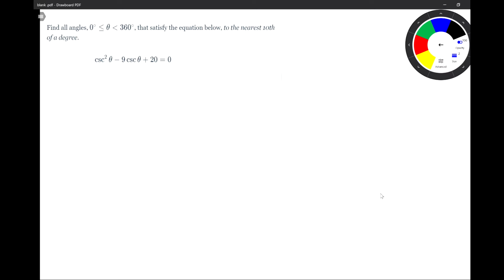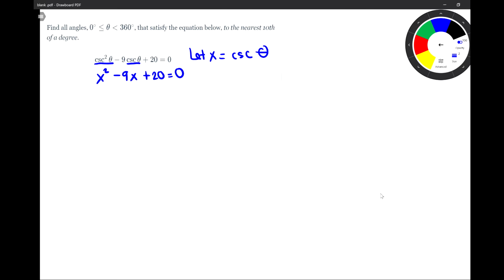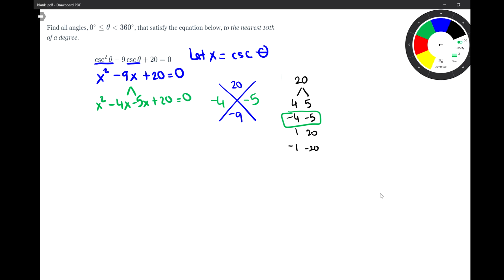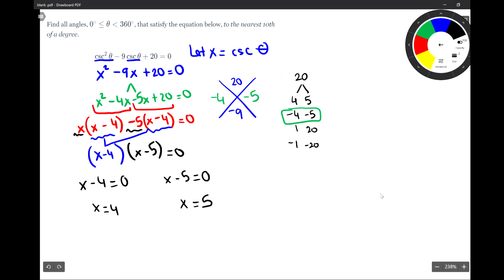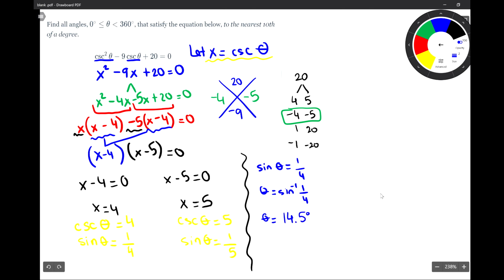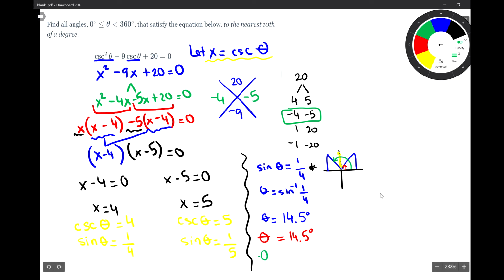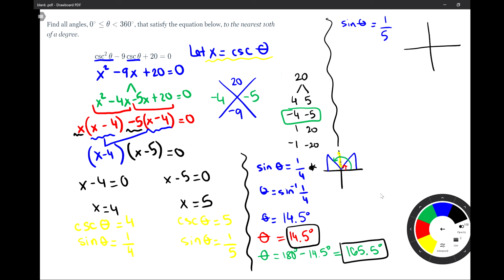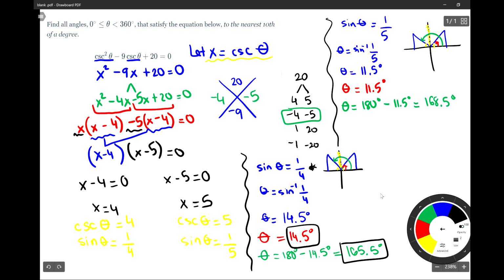EZmath Solving Quadratic Trigonometric Equation